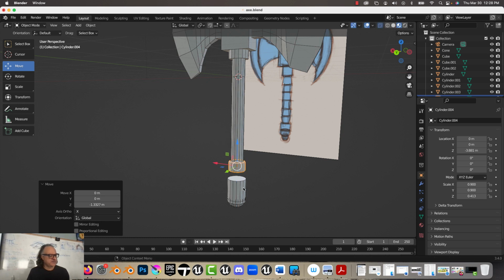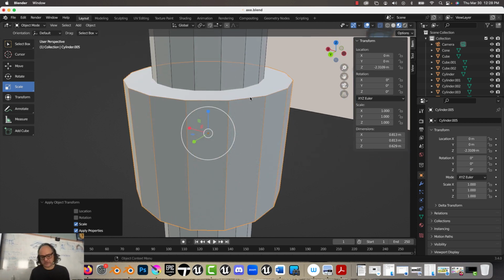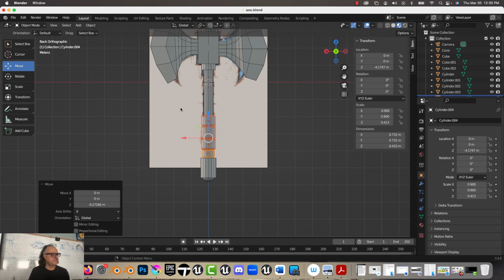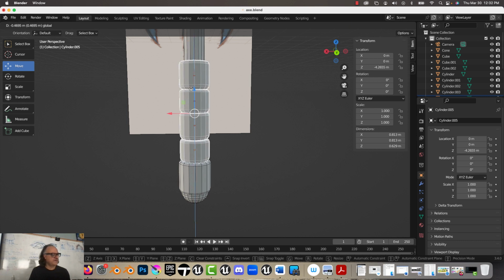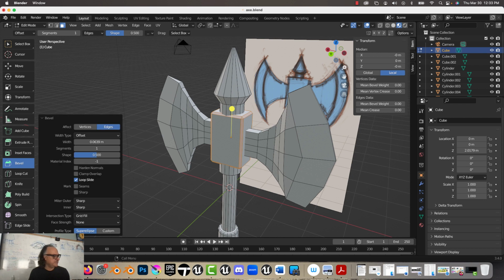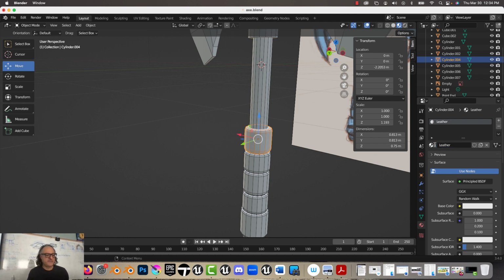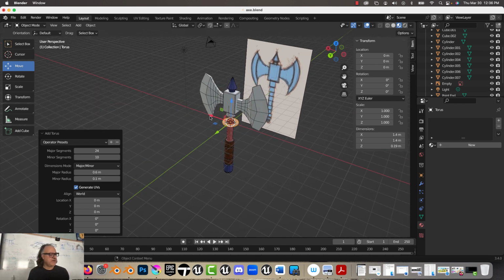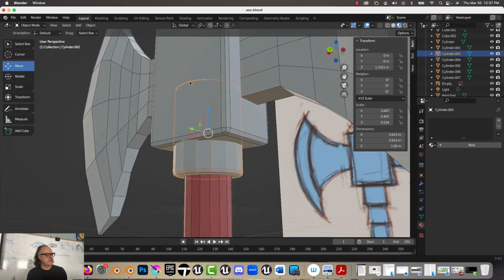Blender Modelling an Axe Part2